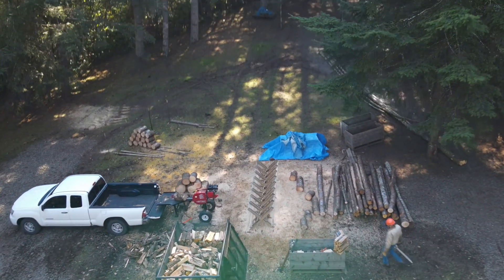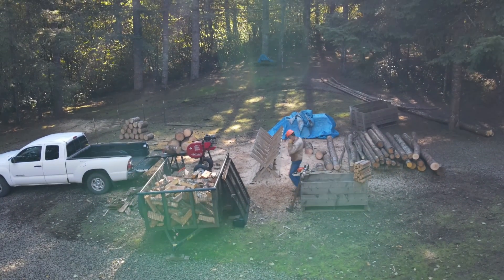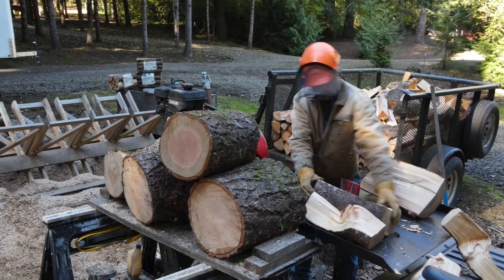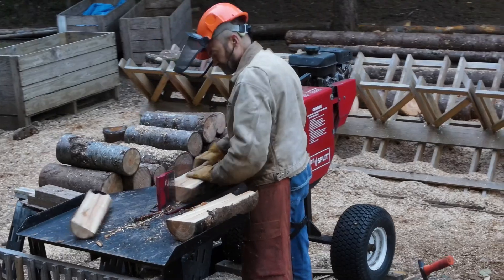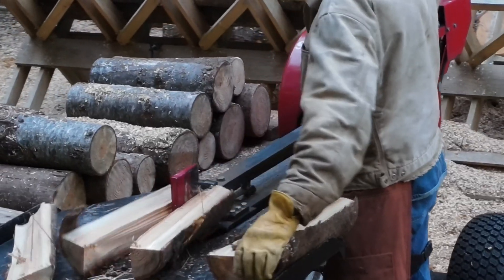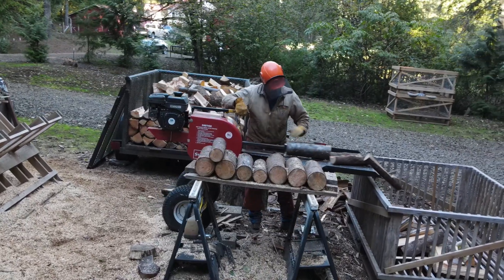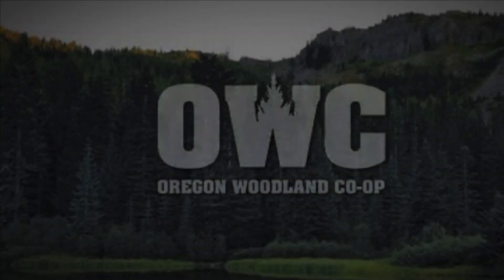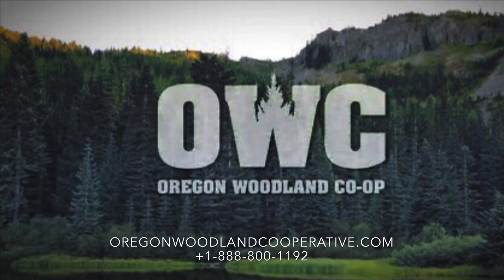AMAZING - Super Split Log Splitter Distributed by Oregon Woodland Co Op 2020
The Super Split log splitter, distributed by the Oregon Woodland Cooperative, uses kinetic energy stored in two flywheels which are firmly secured to a one-piece pinion gear. Because of the flywheel weight and RPM, as well as being mounted on ball bearings and secured to the frame, the pinion gear has tremendous power advantage over the hydraulic equipment.

The Super Split log splitter will help you split logs faster and with much less effort. You can customize it, as well: gas or electric, with a tow hitch, and long or short table.